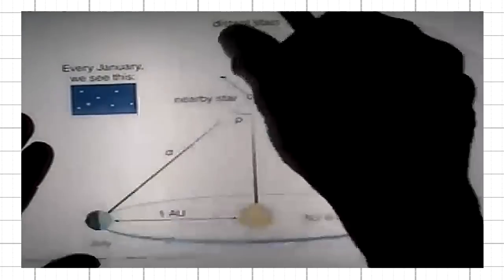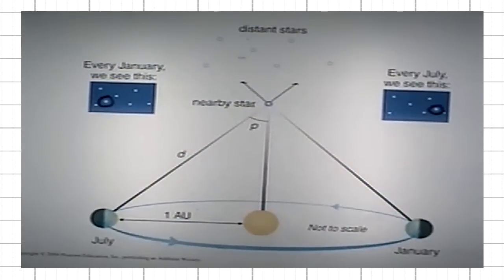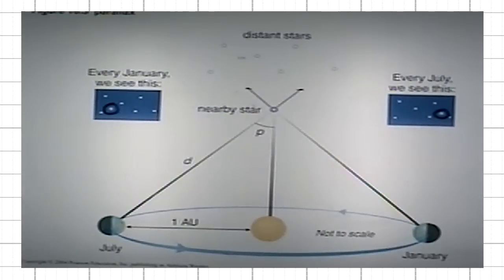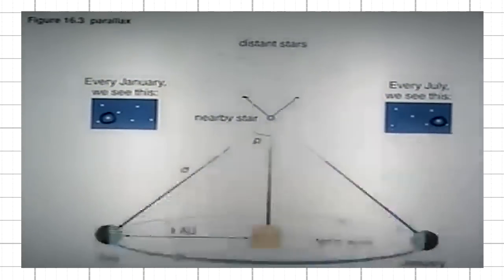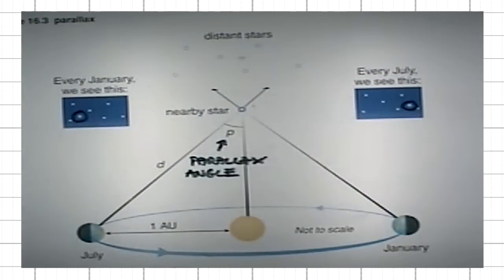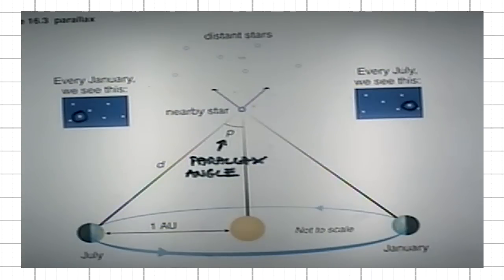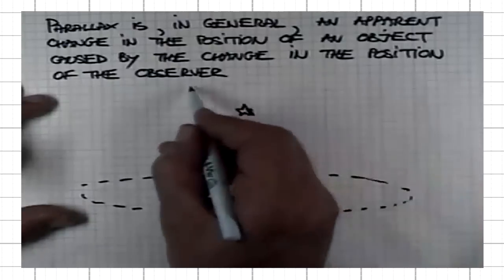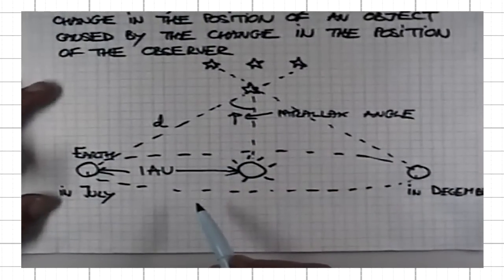ASTR 1P01, CLIP 53: Stellar Parallax and Objections to the Heliocentric Model